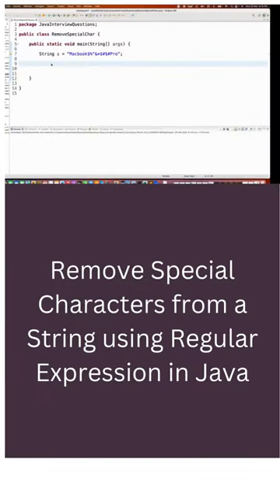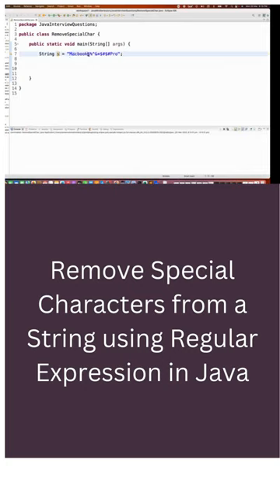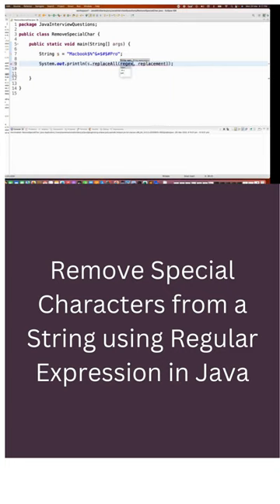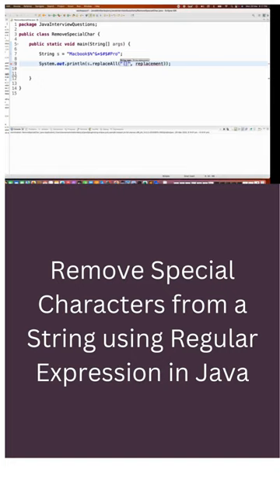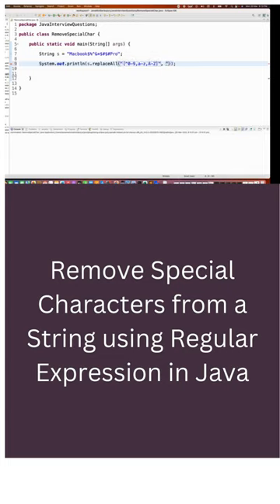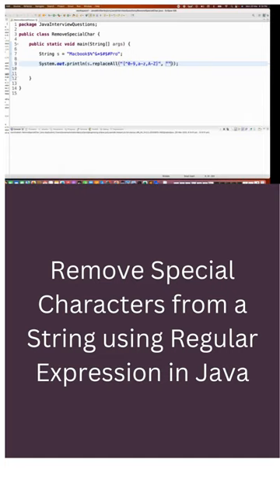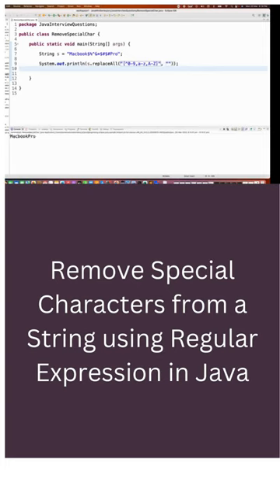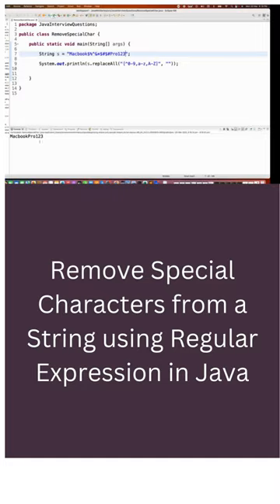Remove Special Characters from a String using Regular Expression in Java